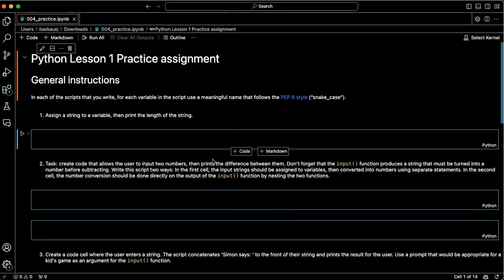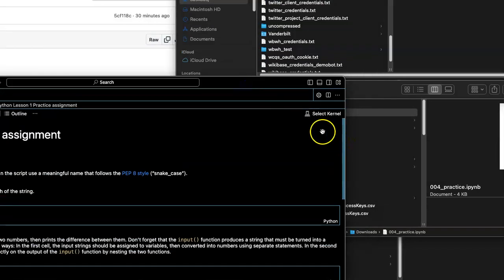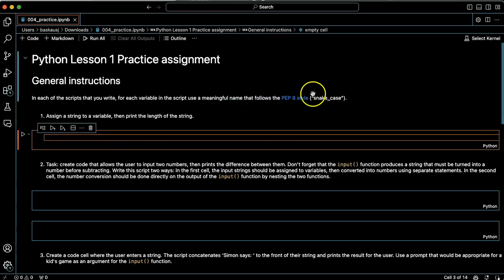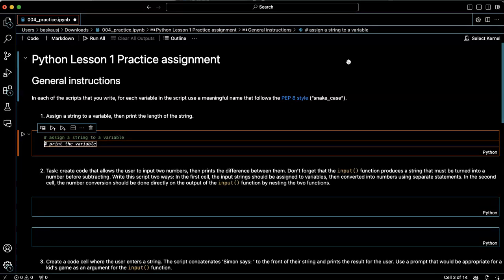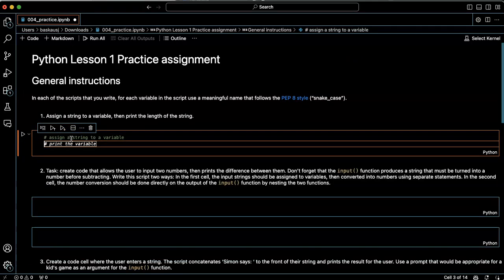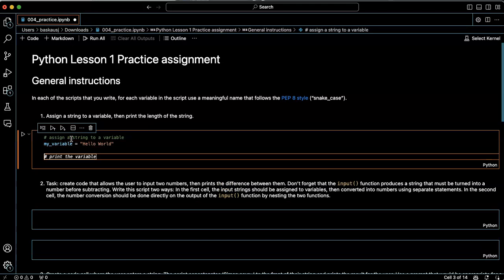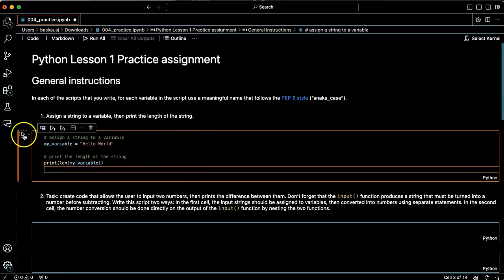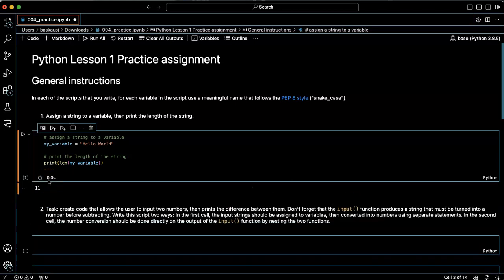Python practice: lesson 004, problem 1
Solution to a Python practice problem